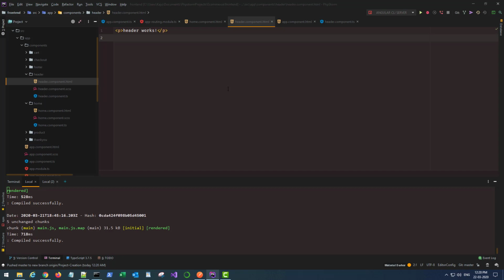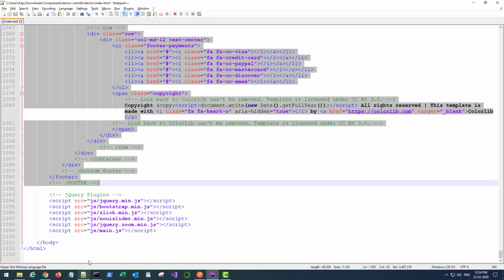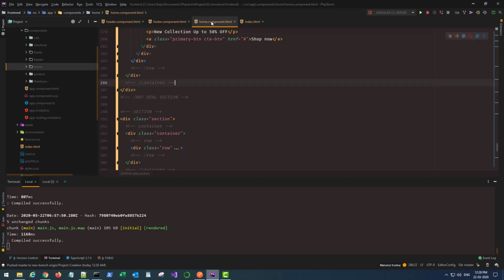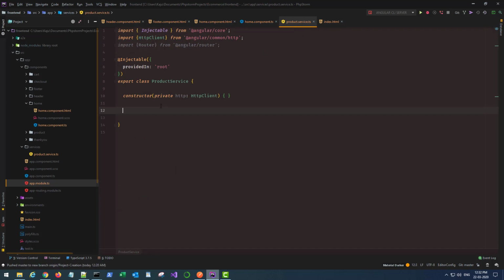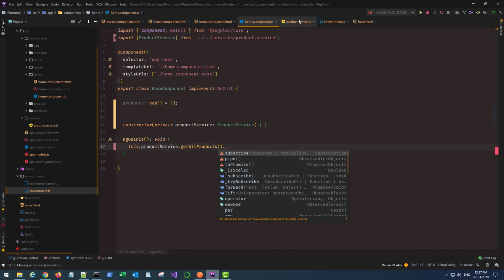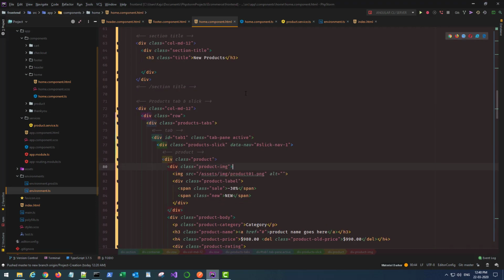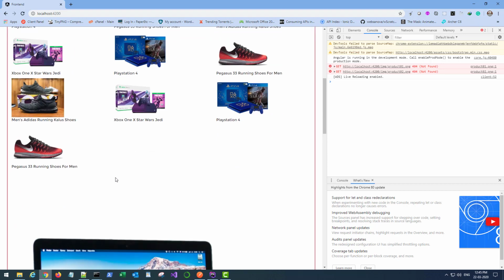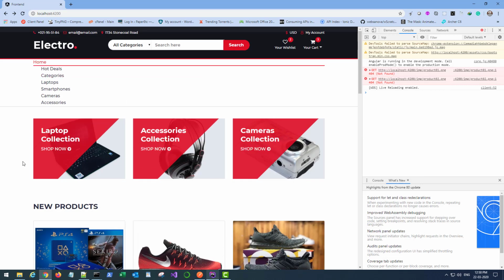7. Designing Header,Footer and Home Components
In this video, we work on the HTML part to design the header, footer and home components. We also create our first service to fetch the products from the backend server and display it on our homepage.